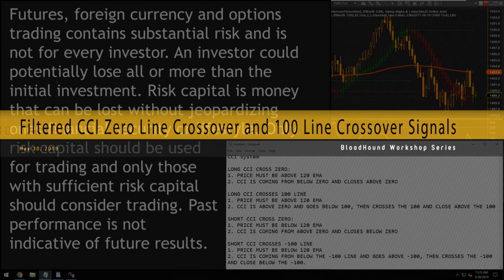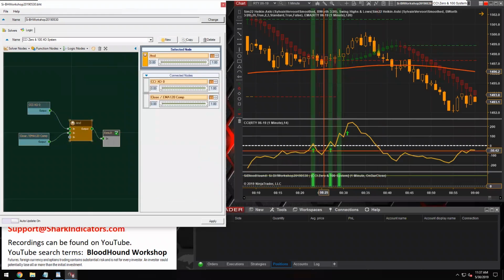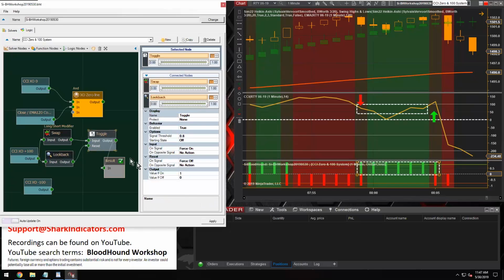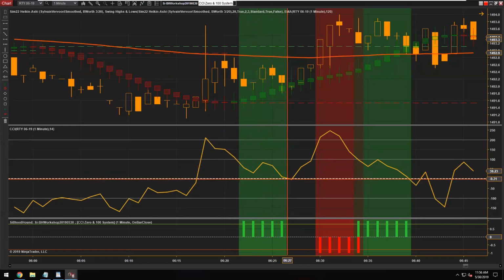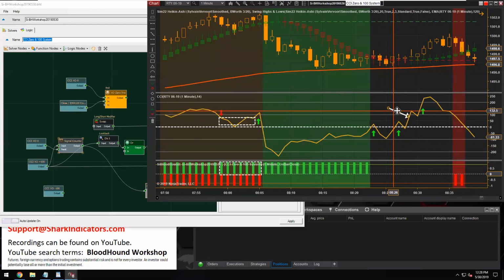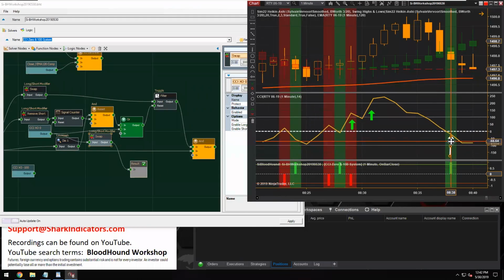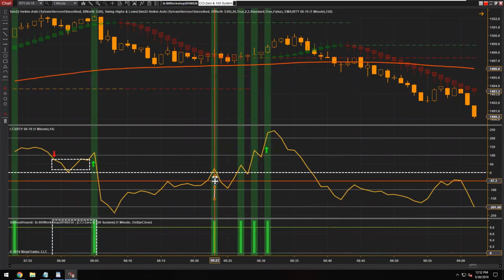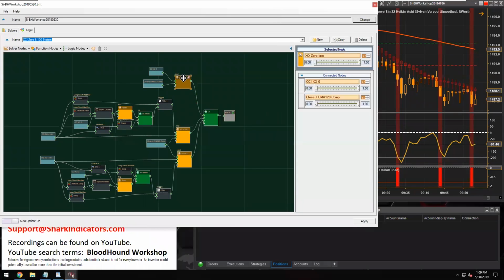BloodHound - Filtered CCI Zero Line Crossover and 100 Line Crossover Signals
These signals are composed of two sets of rules.  The first set is, a signal occurs in the direct of the CCI crossing the zero line, if the closing price is on the same side of the EMA 120.  I.e.  When the CCI crosses above the zero line, the close must be above the EMA 120.  The second set is as follows.  For a long signal the CCI must be above 100.  Then cross below 100, but stay above zero.  Then cross above 100 again, and the close must be above the EMA 120.  Reverse the conditions for a short signal.